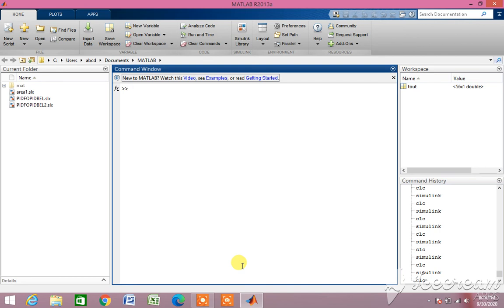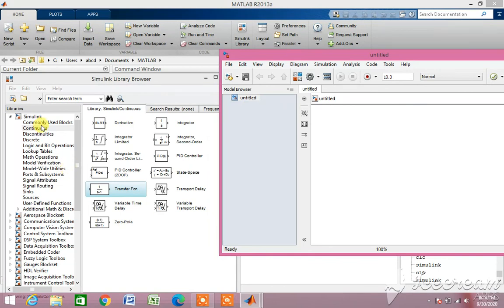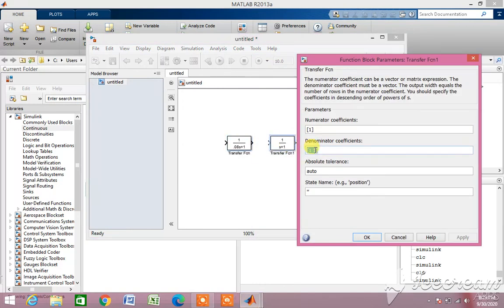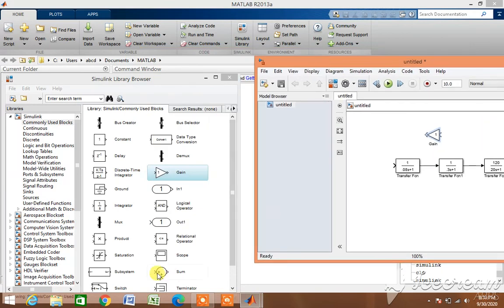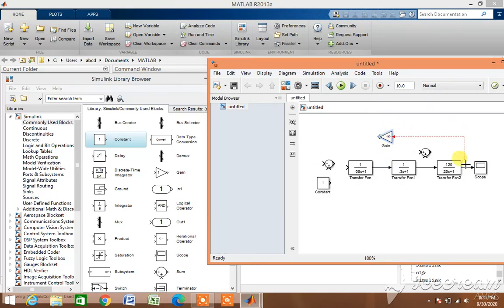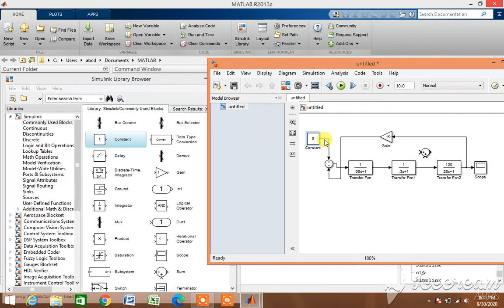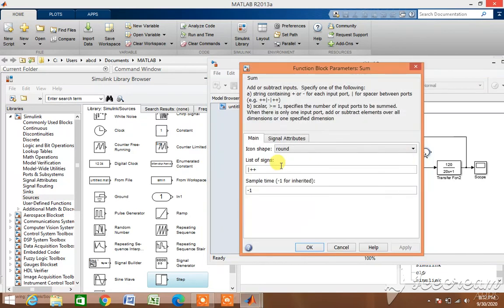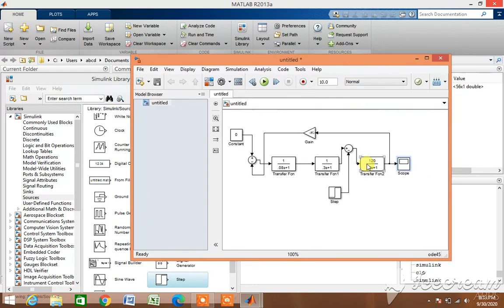Simulink model - Load frequency control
Single area load frequency control using simulink